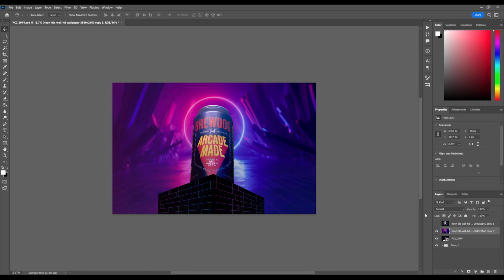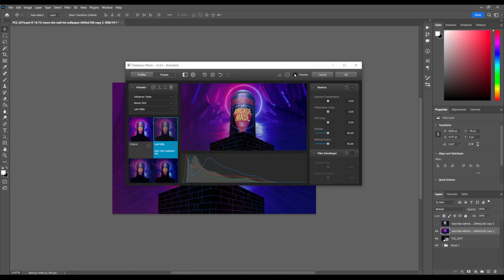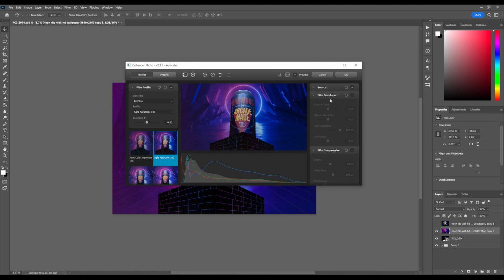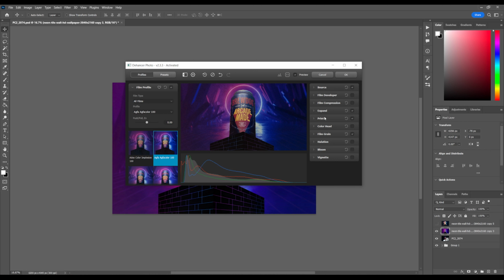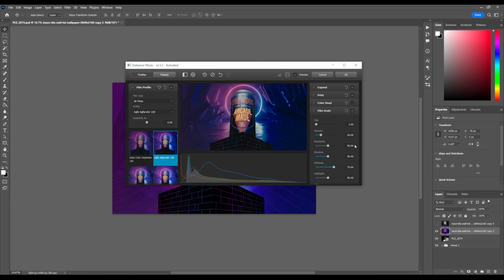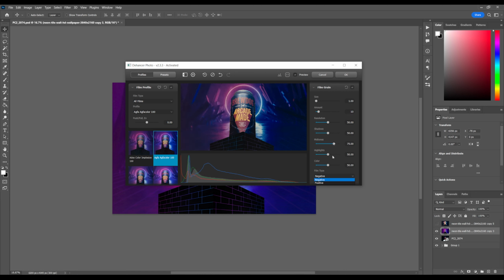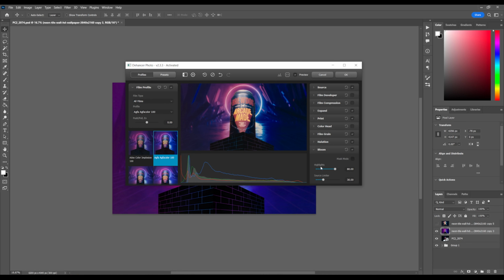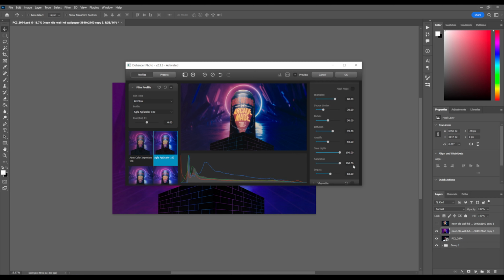Film photography is dead | Long live the film look! Dehancer Photo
Useful links:
The Dehancer story up guides @Dehancer Kit used:Canon R7 + Canon EF - 17-40 f/4 @CanonUSA
Atomos Ninja V @AtomosChannel
Rode Video GO II @rodemic
GVM 50RS Light @GVMLEDLIGHTS Photoshop @Photoshop
Dehancer @Dehancer

00:00 - Intro
00:11 - 10% off code
00:21 - What is Dehancer?
01:11 - Tutorial
05:54 - Before / After
06:03 - Conclusion

Star City, Matt Wigton: DMLJ9YA6YUMDA4CN
Breezy, Transmuter: P9ZSAF83UXL8KJHU